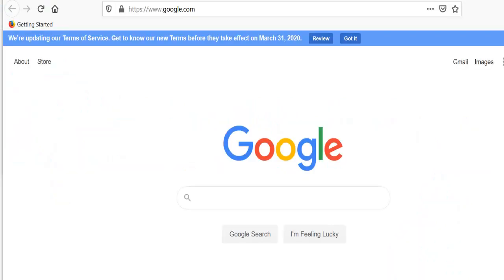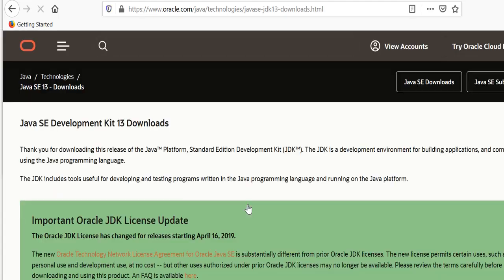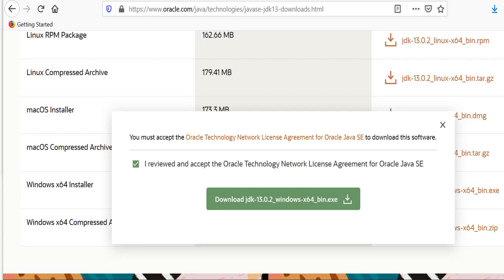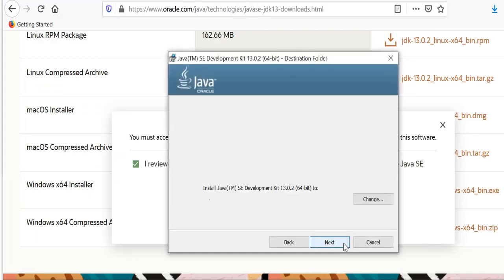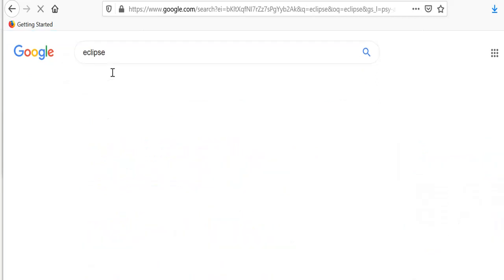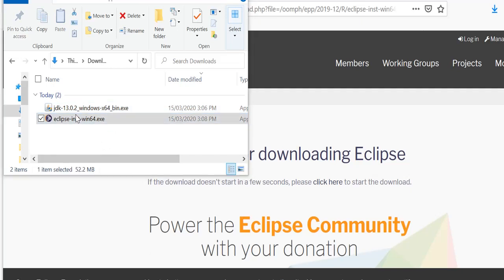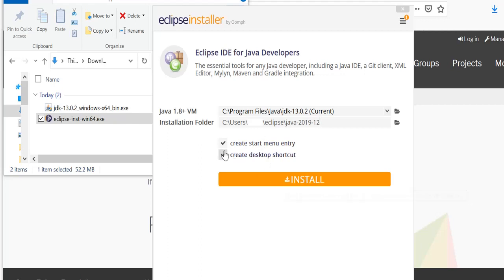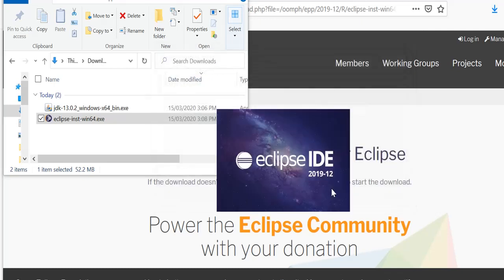Java 1: Installing JDK and Eclipse for Java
Hi everyone, for the learning java videos, we will be working on eclipse.
Before we go ahead and download eclipse, we will first download the latest JDK version.